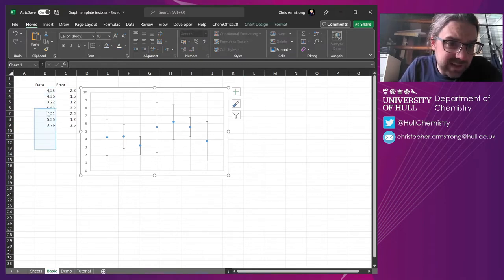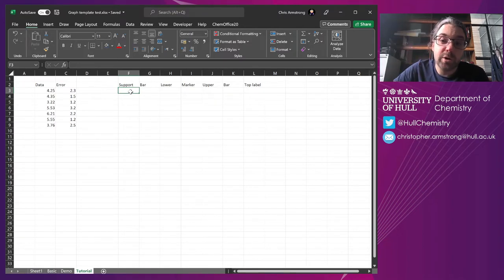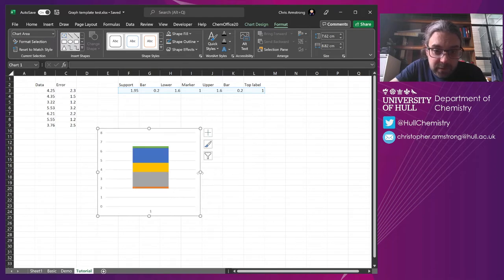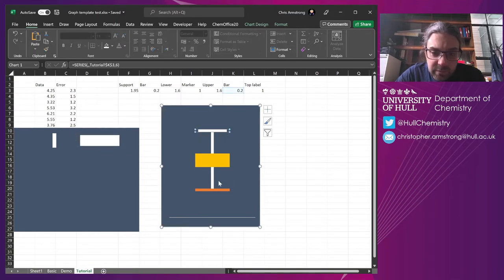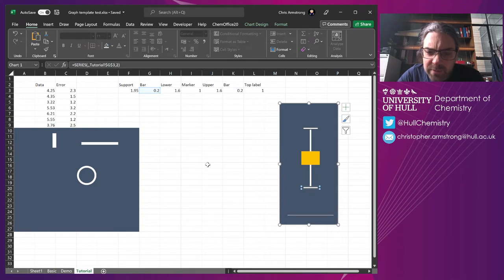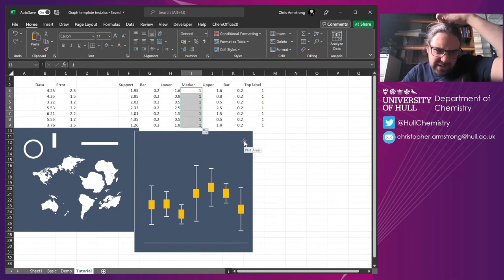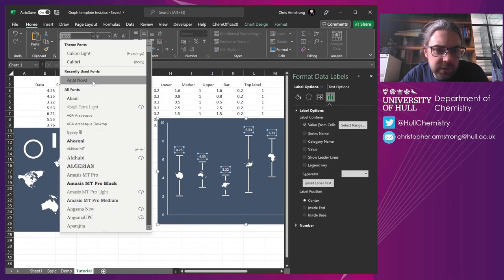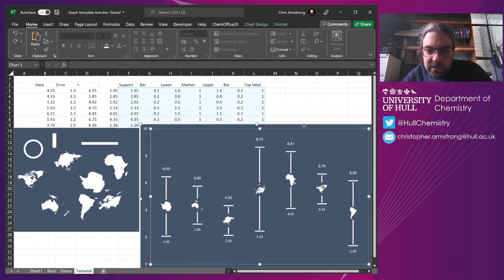Better Charts and Error Bars in Excel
Covering how to use a stacked bar chart to create some more flexible chart options, particularly around error bars, ranges and labelling -- it's a dirty hack, but someone's got to do it.